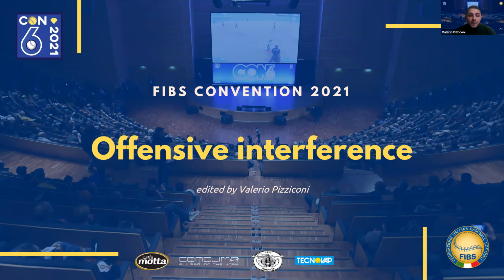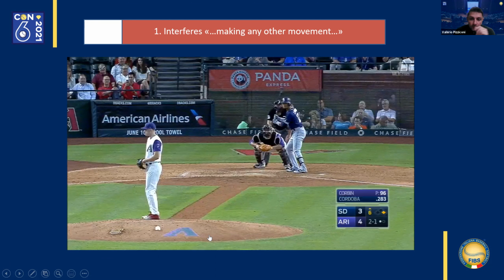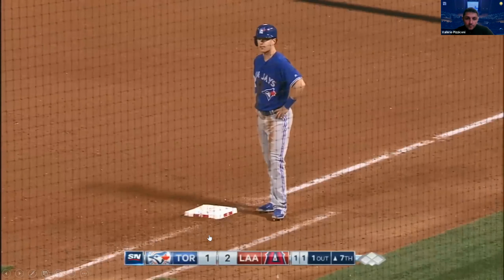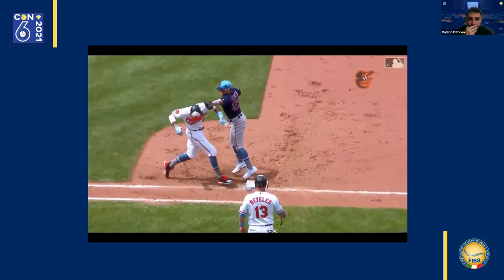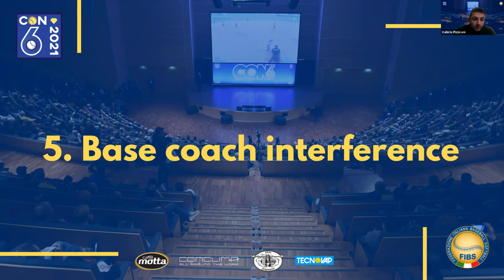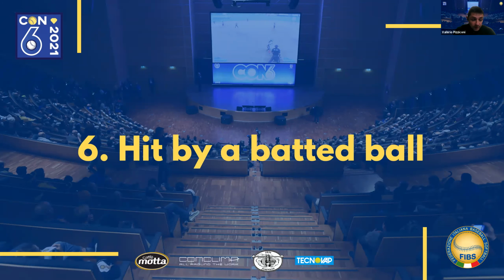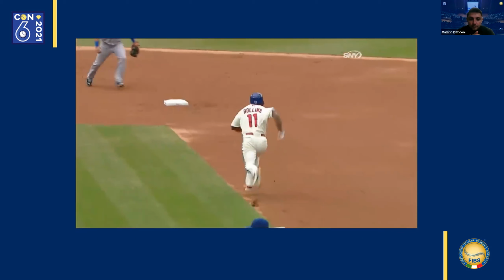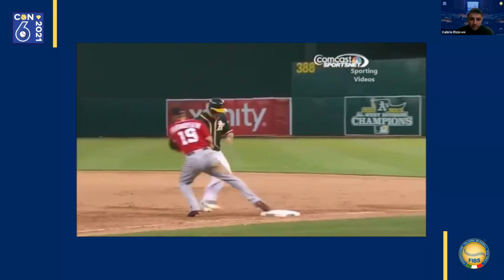CNA - Valerio Pizziconi: Offensive Interference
Benvenuto alla CON6 2021, puoi postare qui sotto le tue domande su questo intervento.

Welcome to the CON6 2021, please post here your questions on this speech.